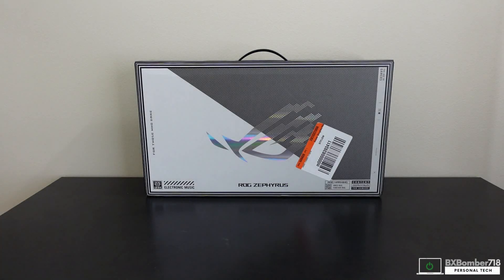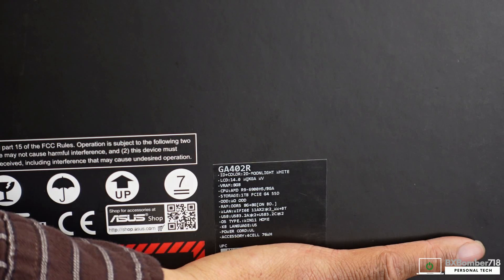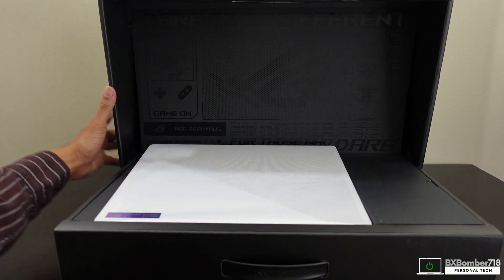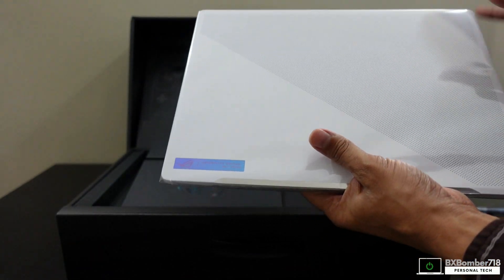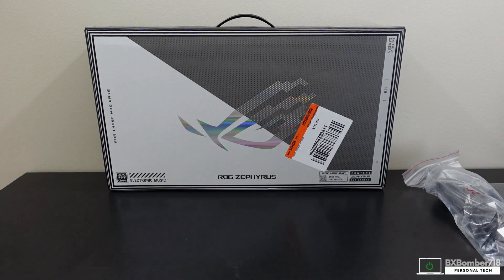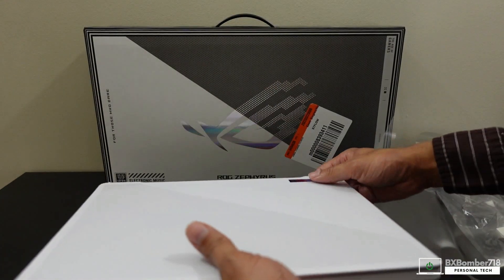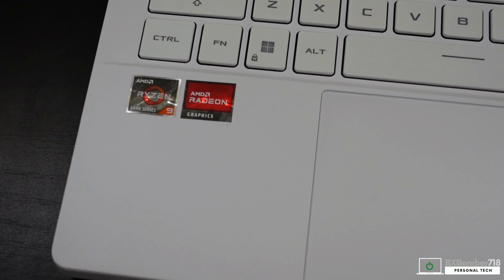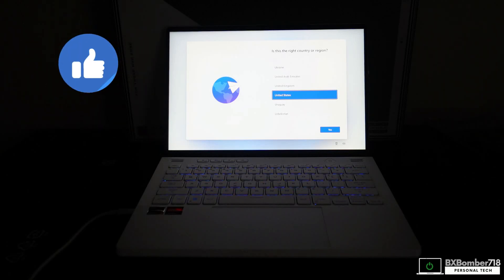Asus ROG Zephyrus G14 (2022 Edition) Unboxing and First Boot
SPECIFICATIONS
CPU: AMD Ryzen 9 6900HS Mobile Processor (8-core/16-thread, 16MB cache, up to 4.9 GHz max boost)
GPU: AMD Radeon RX 6700S 8GB GDDR6 VRAM Laptop GPU
DISPLAY: 14" QHD+ 16:10 ROG Nebula Display WQXGA (2560 x 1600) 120hz
RAM: 8GB DDR5 on board and 8GB DDR5-4800 SO-DIMM = 16GB
STORAGE: 1TB M.2 2230 NVMe PCIe 4.0 SSD
NETWORK: Wi-Fi 6E (802.11ax)+Bluetooth 5.2 (Dual band) 2*2
CAMERA: 720P HD IR Camera for Windows Hello
BATTERY: 76WHrs, 4S1P, 4-cell Li-ion
PSU: 240W AC Adapter
WEIGHT: 3.64 lbs